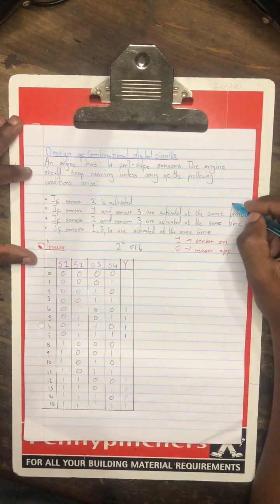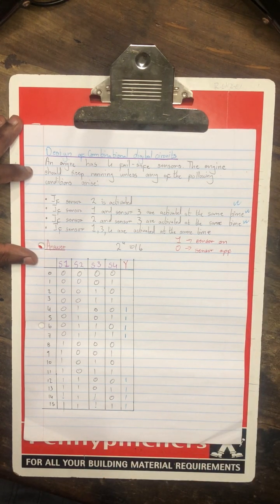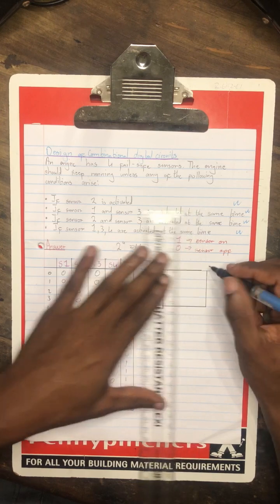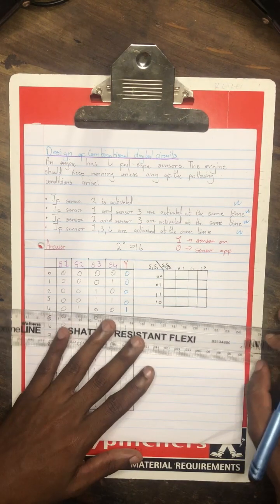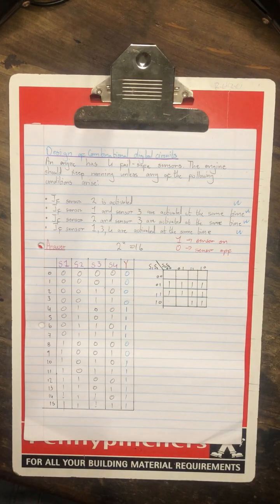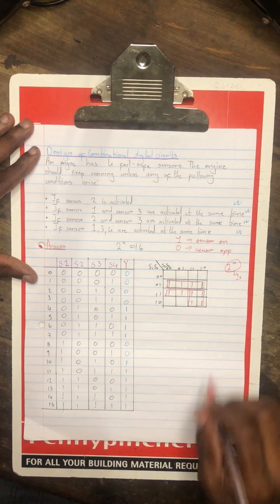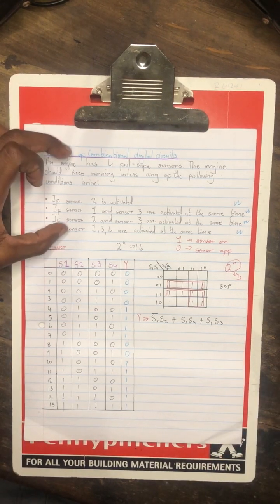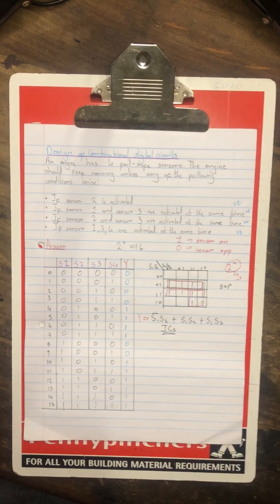Design of combinations of Digtal circuits and Triple 5 timer